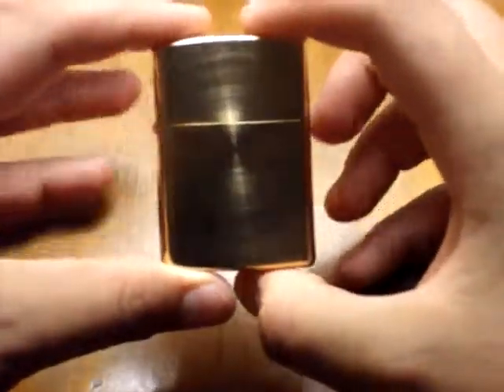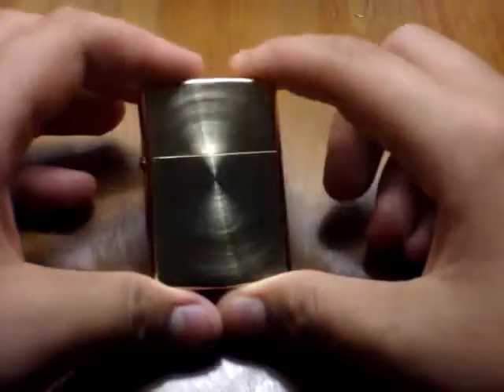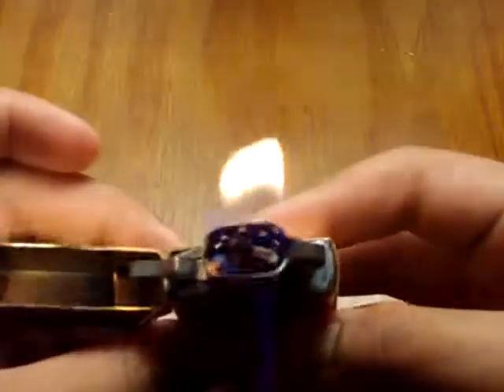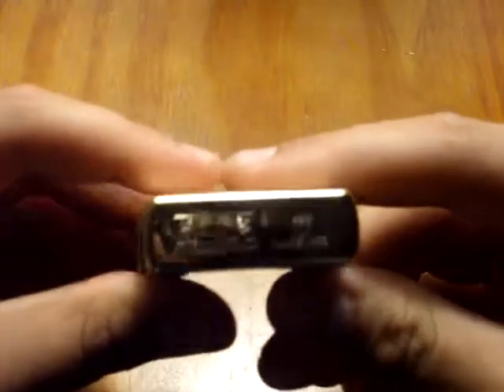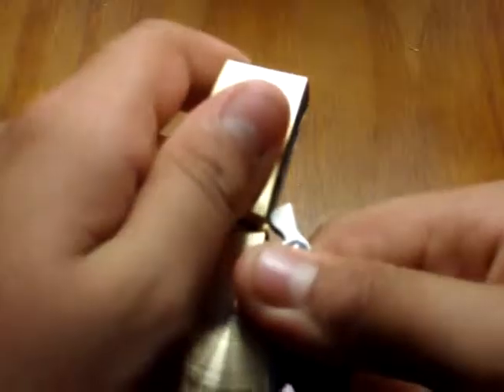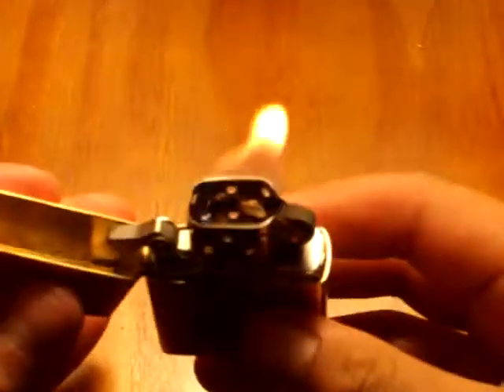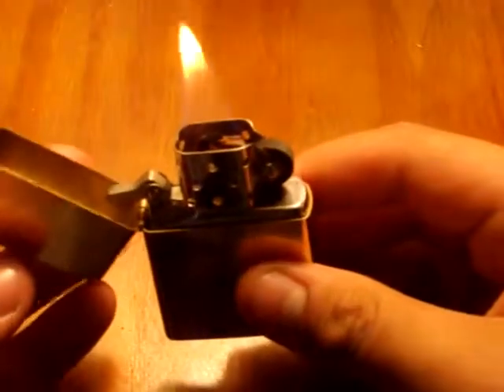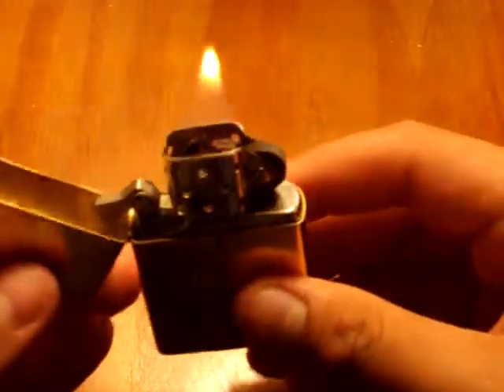zippo lighter gold